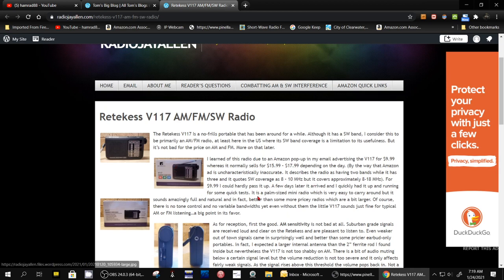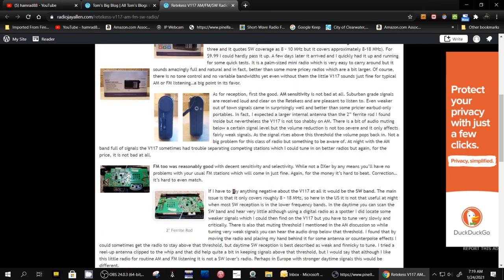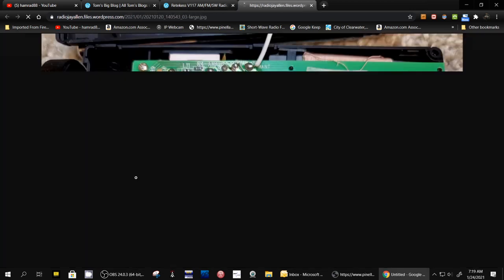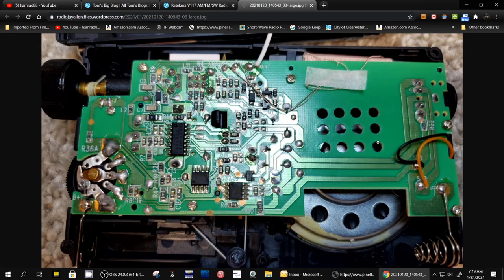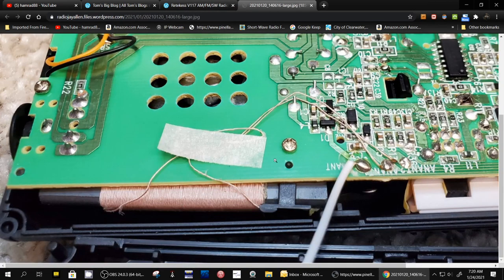TRRS #2080 - Jay Allen's Review of the Retekess V117 Radio